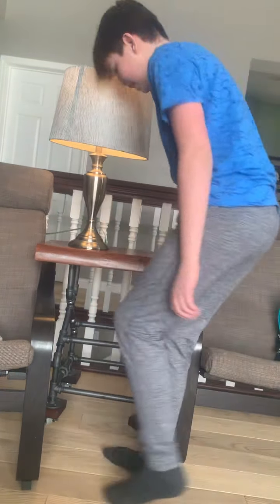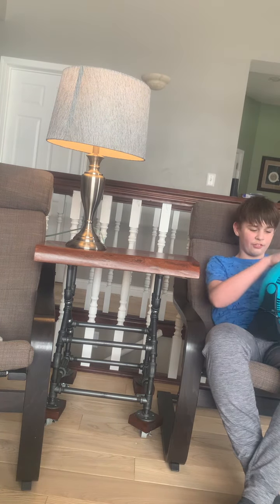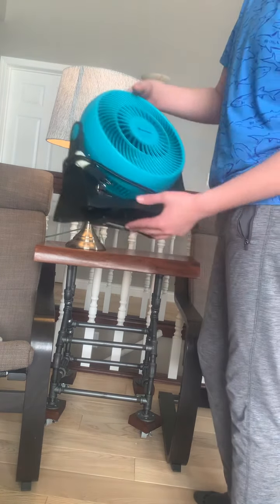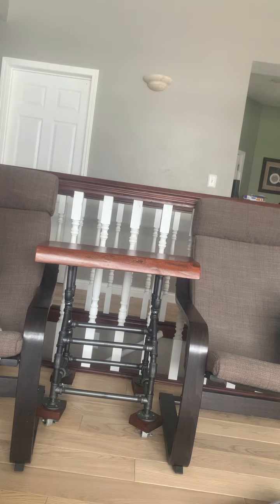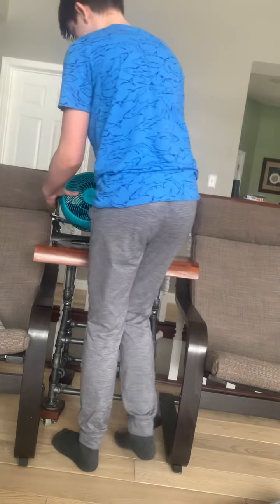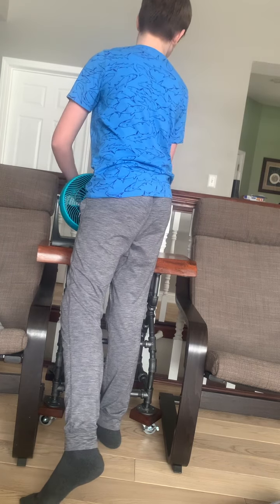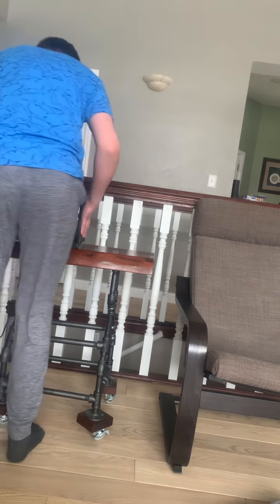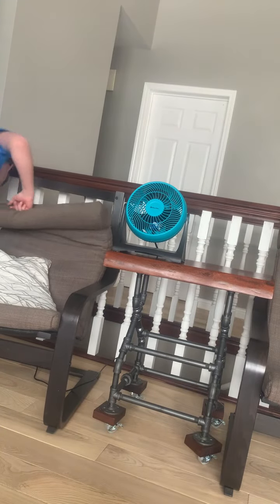How to change a lamp to a portable fan